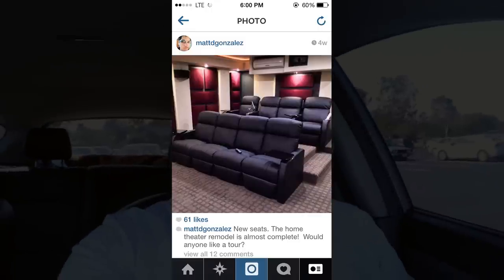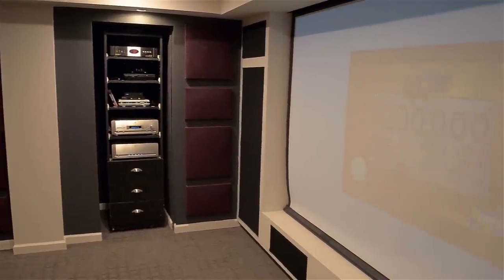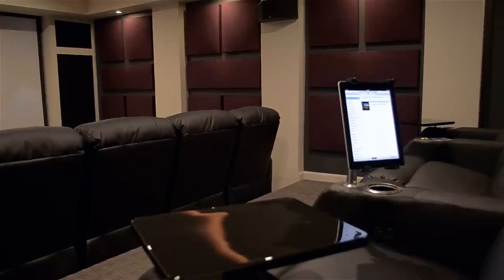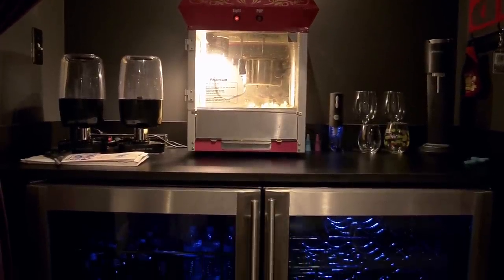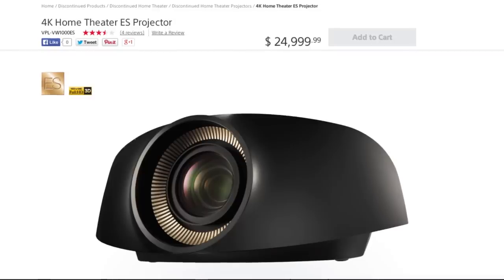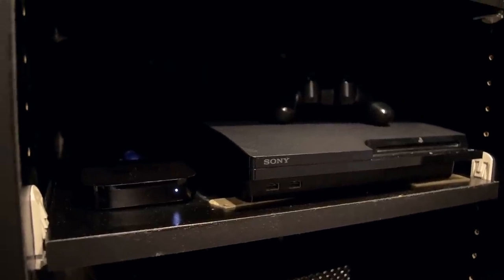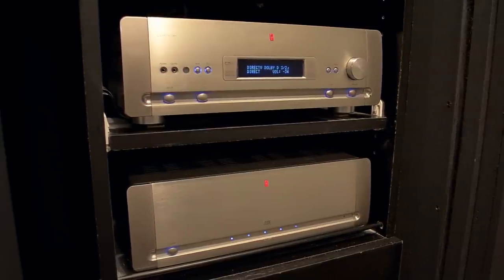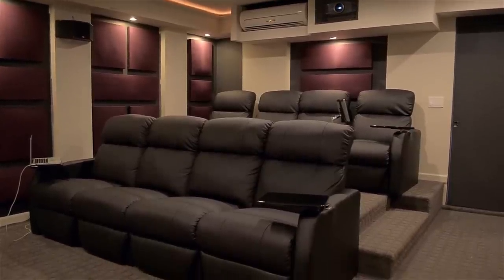Ultimate Home Theater Tour!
This is a tour of my home theater.  Hope you enjoy!!!
Everything I use to make videos

SOCIAL